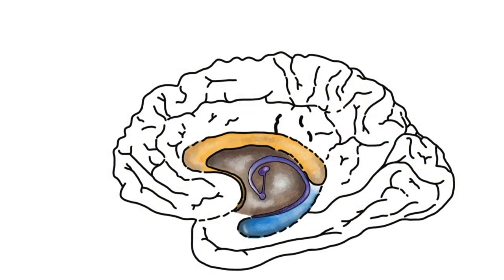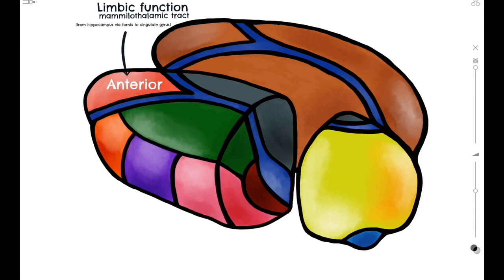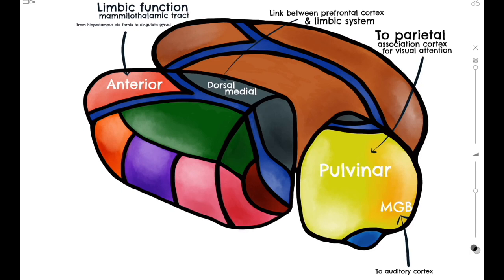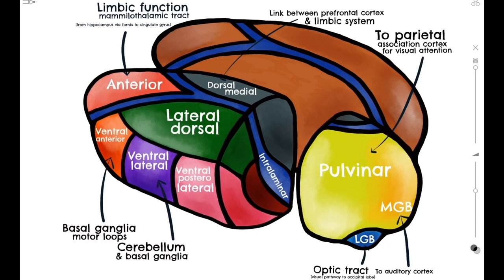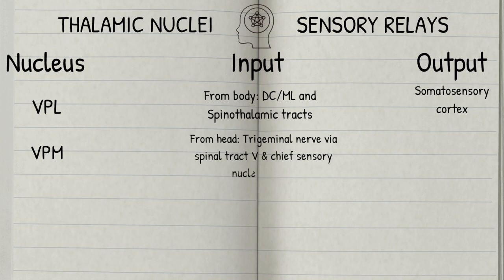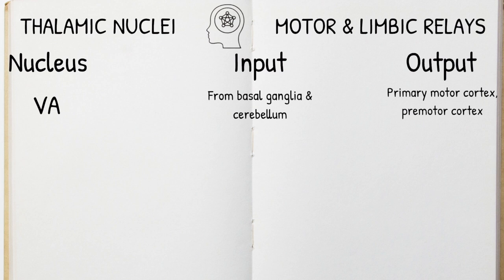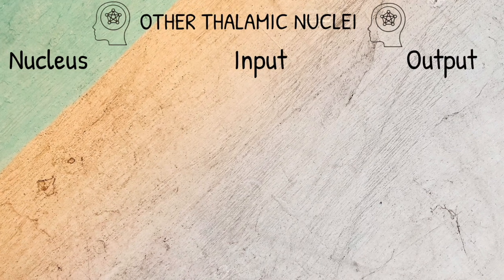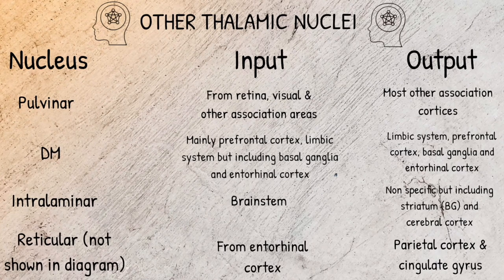The Functional Anatomy of the Thalamus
Oli takes us on a journey through the individual thalamic nuclei and their functions. This is a nice bite size whistle stop tour for anyone new to neuro. This video goes into a bit more detail than our earlier version from a few years ago.